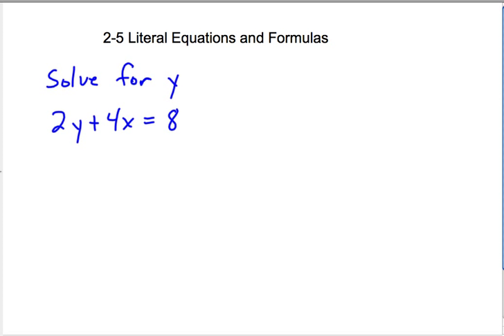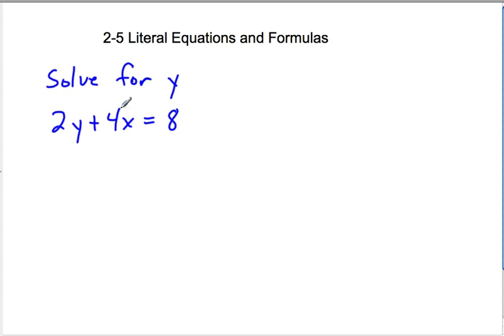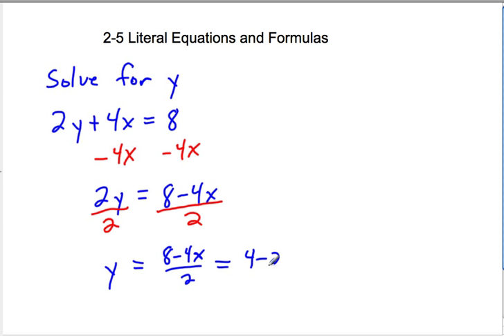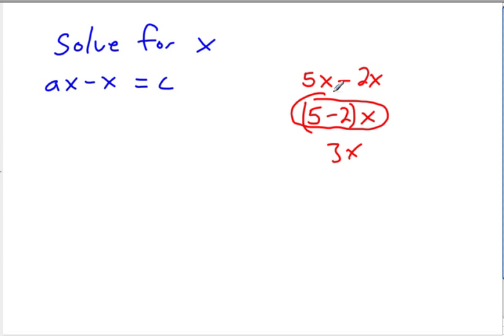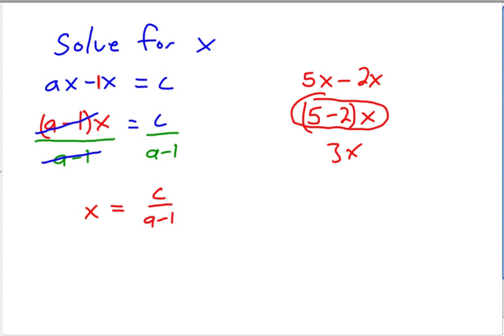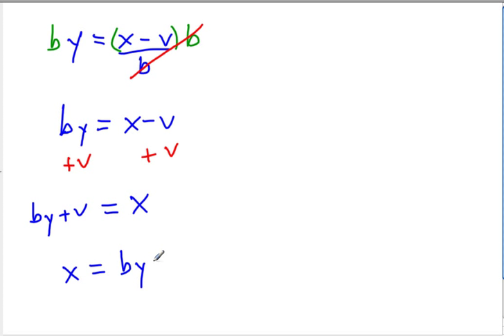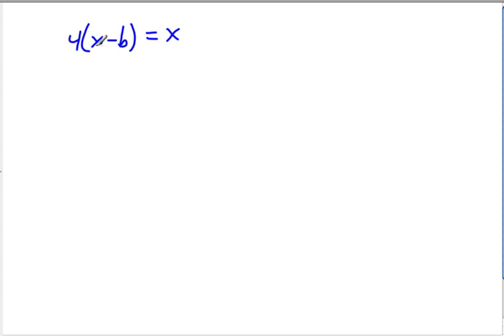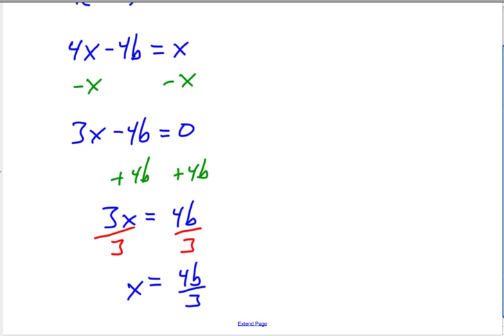2-5 Literal Equations and Formulas.mp4